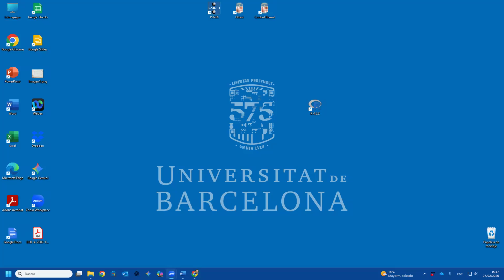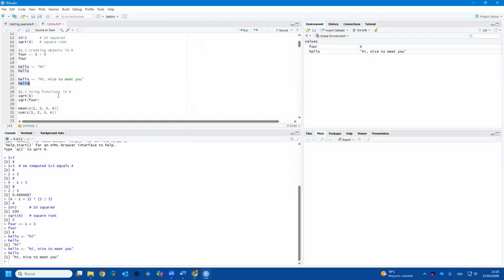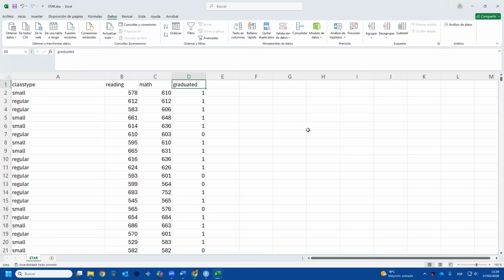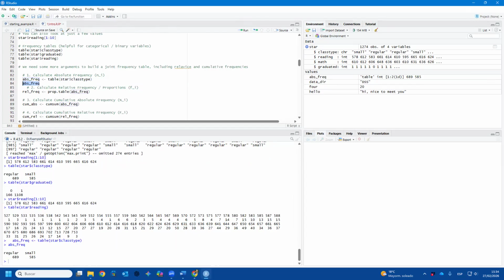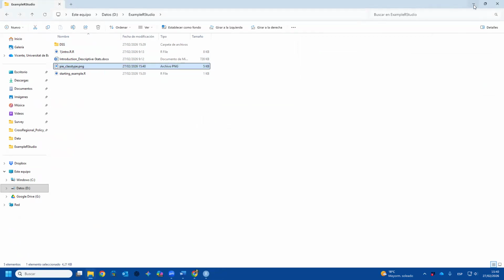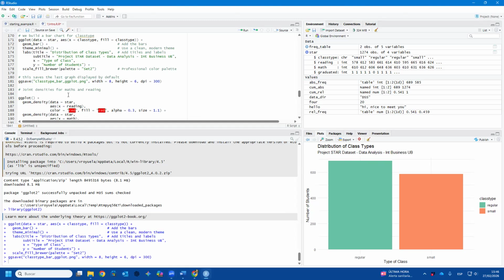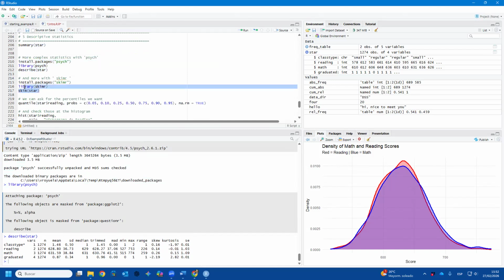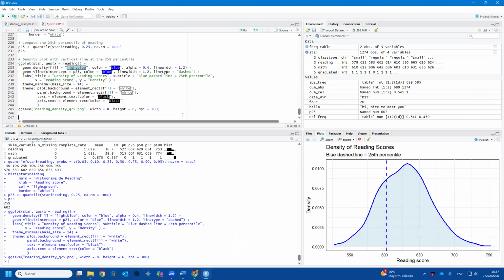Introduction to R and R Studio: basic descriptive statistics and graphs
This video introduces the use of R Studio for conductiong basic descriptive statistics and plotting univariate graphs.